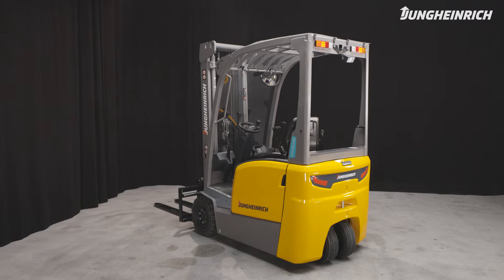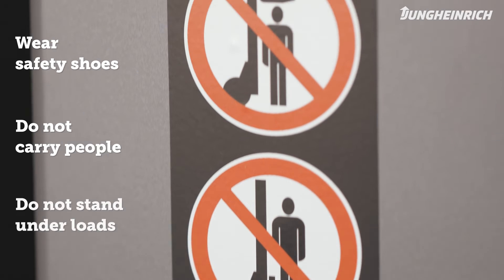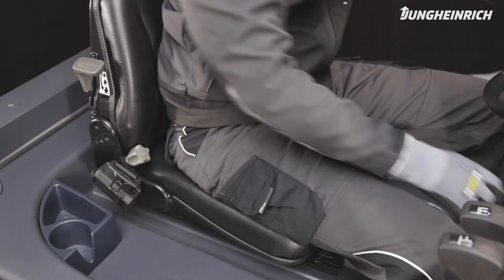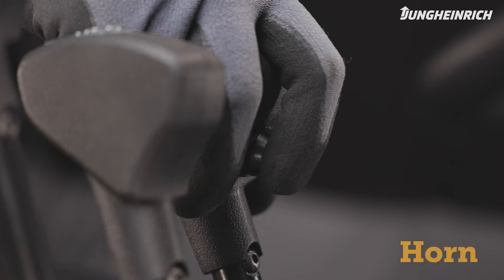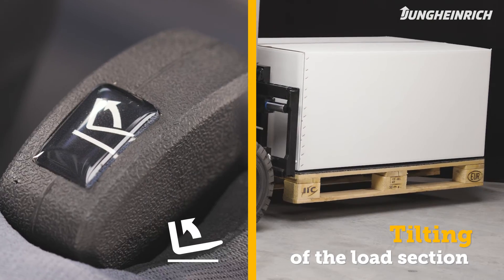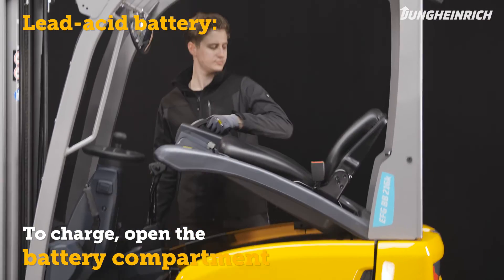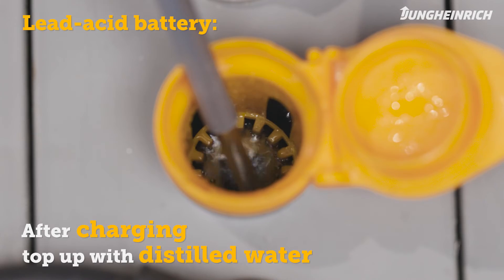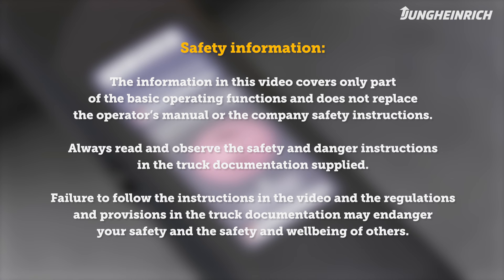Jungheinrich - Electric Counterbalance Forklift Truck | Rotomatik VN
ELECTRIC COUNTERBALANCE FORKLIFTS | JUNGHEINRICH

- Powerful electric forklifts by Jungheinrich.
People and machines must work as one for effective transport and handling in production and storage facilities. Our electric forklifts step in where human muscle power leaves off: they can reach up to 7.5 metres and lift loads of up to 5,000kg, carrying them safely – even over long distances.

Our electric counterbalance forklifts deliver maximum efficiency with minimum energy consumption. Agile electric forklifts deliver top performance with the latest three-phase motors and our mature PureEnergy concept. This technology coordinates all forklift truck components, achieving optimum efficiency automatically. Efficiency meets economy in an electric forklift.

- Electric forklifts by Jungheinrich – efficiency in minimal space.
The compact, agile design of our electric forklifts makes the job easy, even in challenging spaces. The rear duplex wheel and turntable steering allow forklifts to turn up to 180 degrees on the spot, providing supreme agility. Handling and steering are best on level substrates.

Our electric forklift trucks are ideal for working in a wide range of situations. Our ultra-flexible, agile electric counterbalance forklifts are reliable partners for foodstuff and beverage warehouses, multi-shift automobile operations, palette transport in logistics and dispatch warehouses as well as loading and unloading containers, wagons and HGVs.

- Made with ergonomics in mind.
Our electric counterbalance trucks are all about ergonomics. The panorama mast gives everyone good all-round visibility – indoors and outdoors. Manoeuvring isn’t just quick, easy and precise – it’s truly safe as well. The truck also adapts to your physical requirements. The individual configuration and adjustment options and spacious cab give you complete freedom of movement and an ergonomic workspace.

- 3- and 4-wheel electric counterbalance forklifts for unmatched agility.
Jungheinrich offers both 3-wheel electric forklifts and 4-wheel electric forklifts. The rear axle works as a steering axle in both, offering great manoeuvrability. The question of whether the 3- wheel electric forklift truck or its 4-wheel counterpart is more suitable depends on where you use your electric counterbalance forklifts and the load capacity that you require.

If the electric forklift truck is mainly used in confined spaces or for loading and unloading HGVs and containers on level substrates, then the super-agile 3-wheel forklift with its excellent manoeuvrability is for you. The wheels can easily be turned at a 90° angle, which allows the electric forklift trucks to turn on the spot. This means that 3-wheel Jungheinrich electric counterbalance forklifts can manage loads of up to 2,000kg and lifting heights of up to 6.5 metres even in the most confined spaces.

But if you want to use your electric forklift trucks for working in the pallet warehouse, on uneven terrain or bigger loads, 4-wheel electric forklift trucks are ideal. Although they have a bigger turning circle, they are much more stable on bends, moving loads of up to 5,000kg up to 7.5 metres.